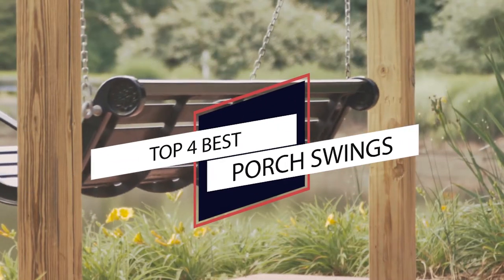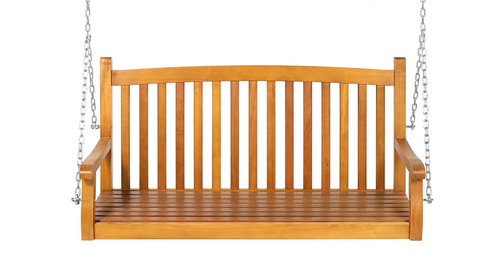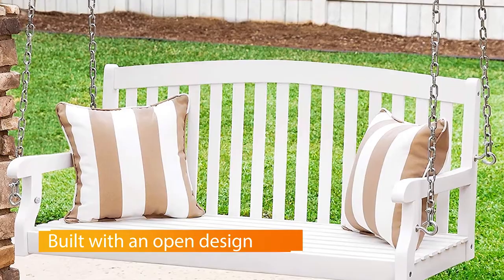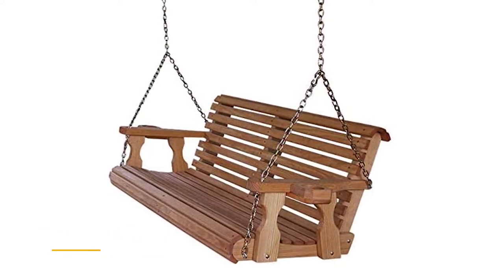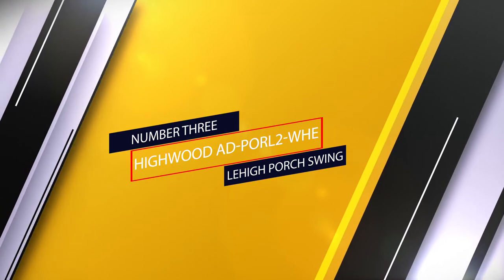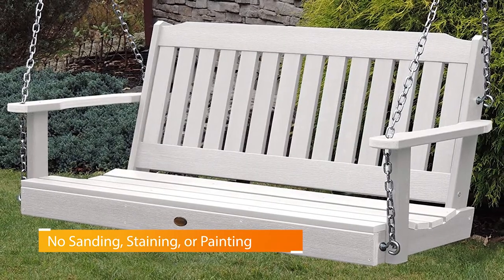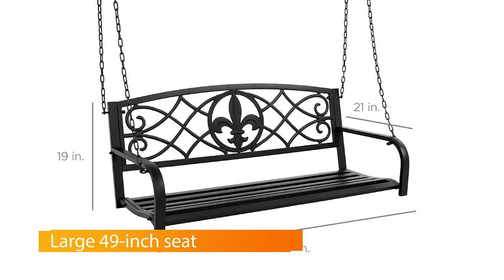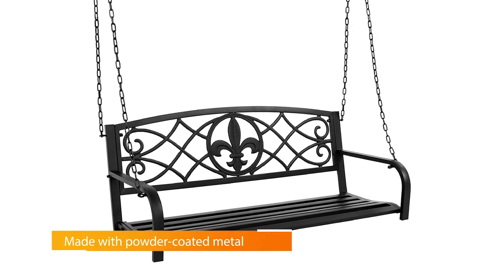Top 4 Best Porch Swing Review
Best porch swings featured in this Video:

0.24NO.1. Best Choice Products Hanging Porch Swing
1.04NO.2. CAF Porch Swing with Cupholders
1.44NO.3. Highwood AD-PORL2-WHE Lehigh Porch Swing
2.31NO.4. Best Choice Products 2-Person Porch Swing

What is a porch swing?

A porch swing is a type of long wooden seat shaped like a bench that hangs from the ceiling of a porch. Porch swings come in a variety of sizes but swing 4-5 feet in length are the most common.

What is the best  porch swing?
We strive to review as many products as we can, read real-time reviews, and made our own ranking. We welcome all your comments.